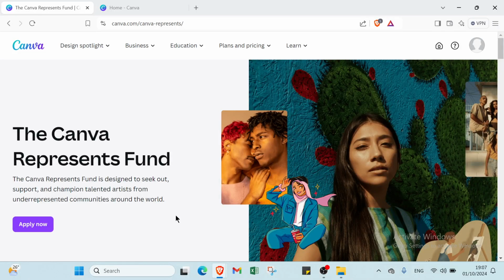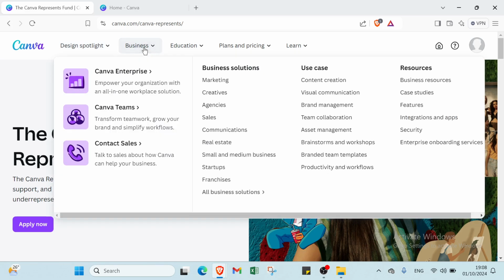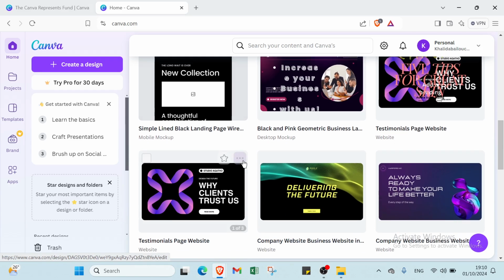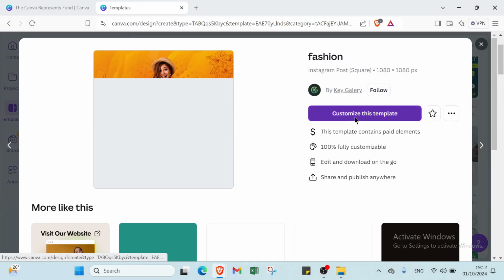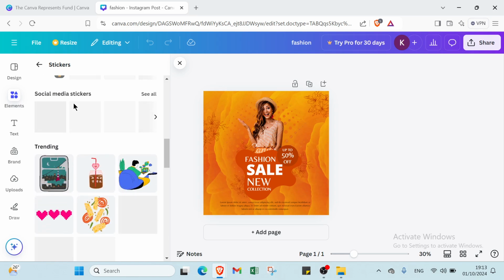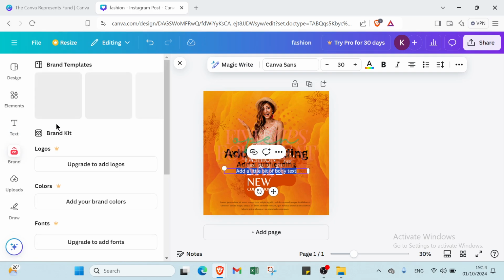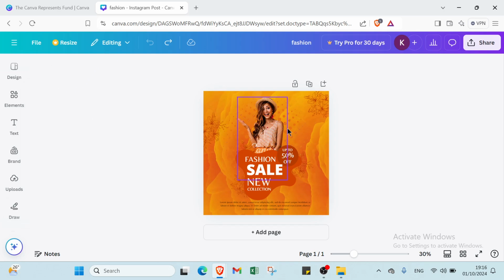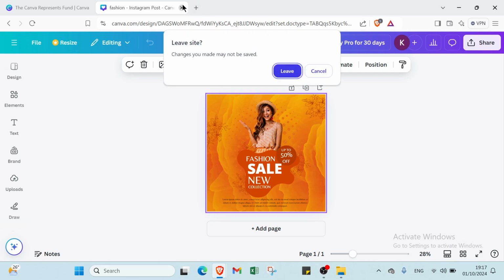How to Create a Landing Page with Canva in 2025 : Quick Start Guide for Success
How to Create a Landing Page with Canva in 2024: Quick Start Guide for Success

in this video we discuss : Learn how to create a landing page with Canva in 2024 using this comprehensive tutorial, perfect for beginners and experienced users. This step-by-step guide will show you how to design a professional and engaging landing page quickly and easily. From choosing the right templates to customizing your page for maximum impact, this tutorial covers everything you need to know to create stunning landing pages with Canva. Whether you're promoting a product, service, or event, this guide will help you craft a high-converting landing page with ease!